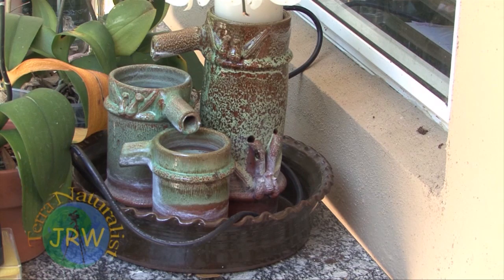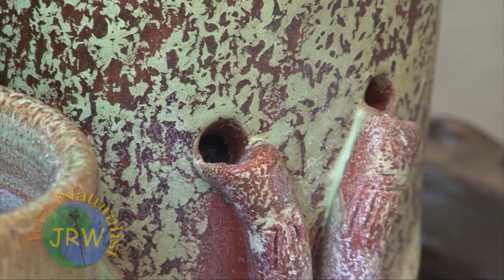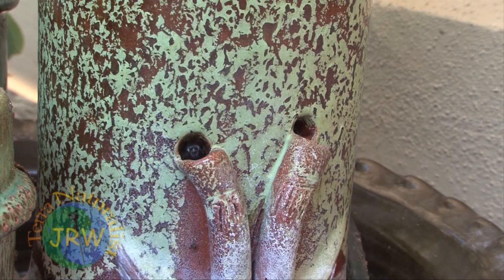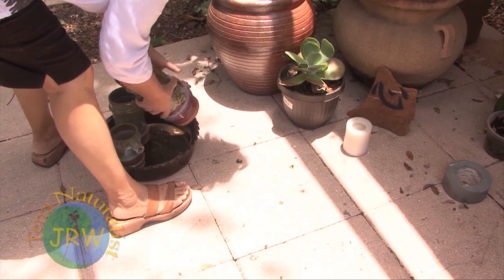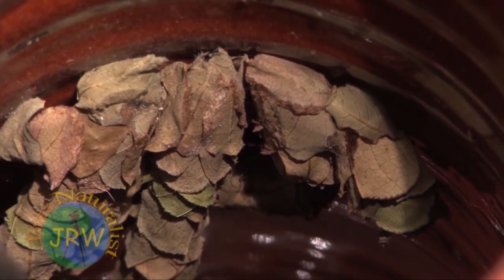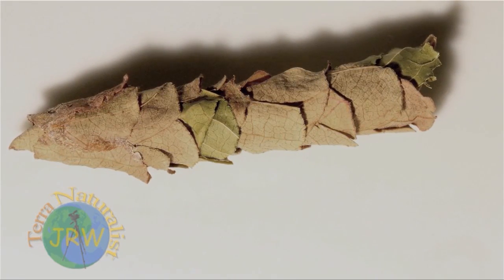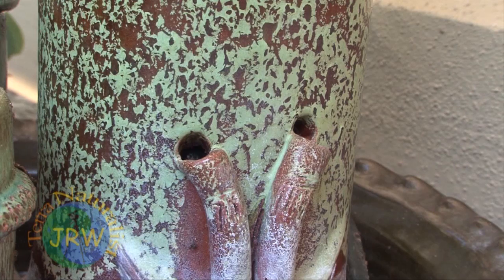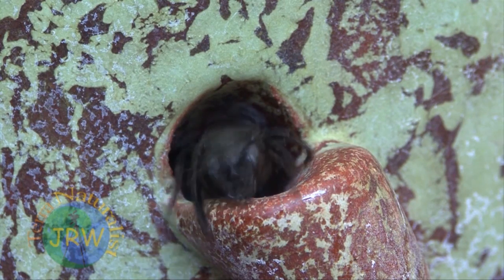Leaf-cutting bee at work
Leaf-cutting Bees are solitary insects and females do all the work provisioning the nest with cut leaves, pollen and nectar. In this video a female builds a nest in a ceramic water fountain. Leaf-cutting Bees do not eat the leaves that they collect, but instead use them to construct nest cells in which they lay their eggs (see video). This video is part of the Terra Explorer Project.